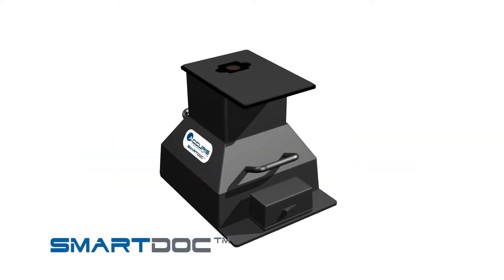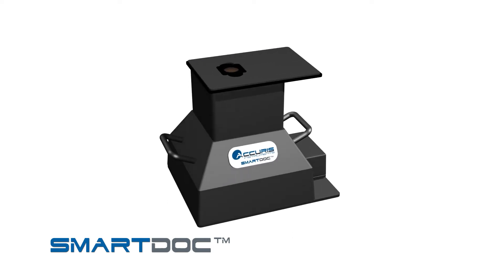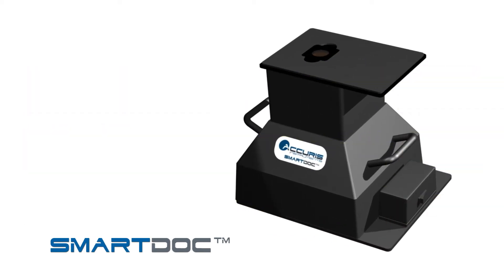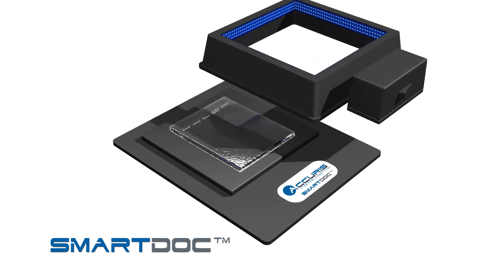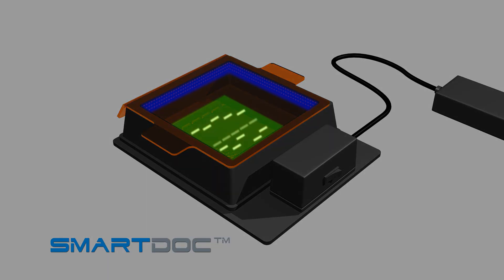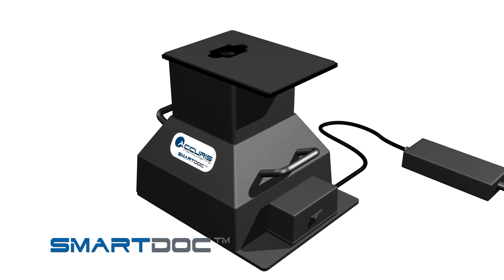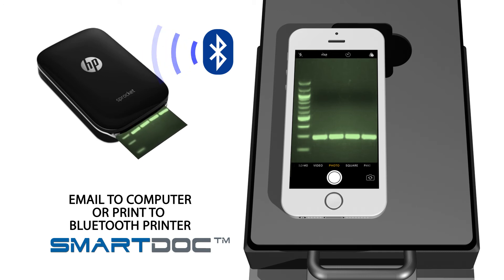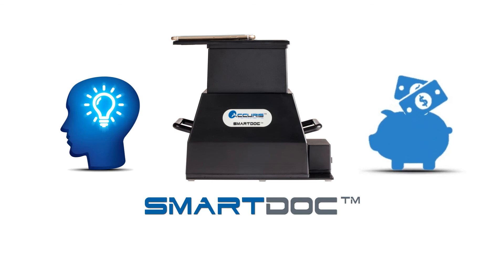SmartDoc video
SmartDoc Gel Imaging System